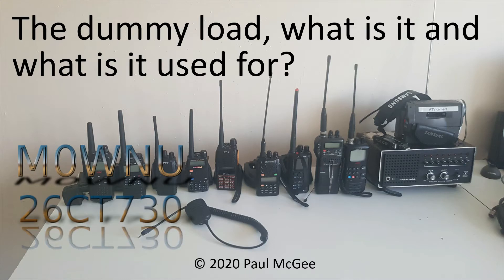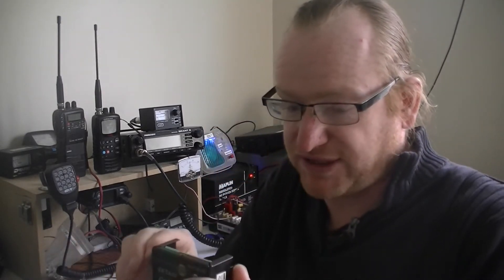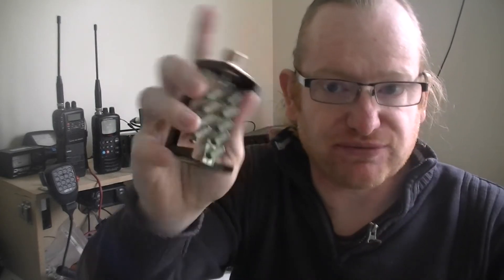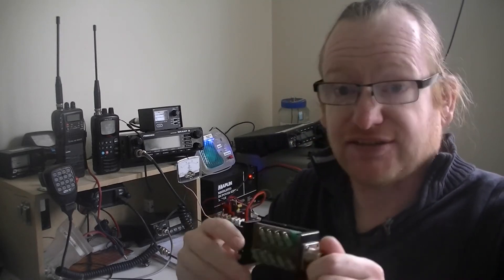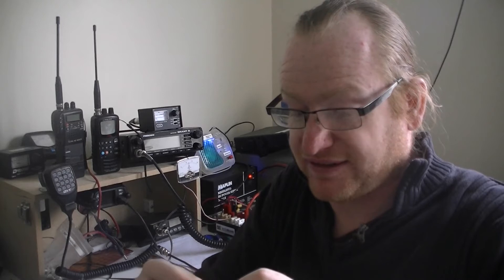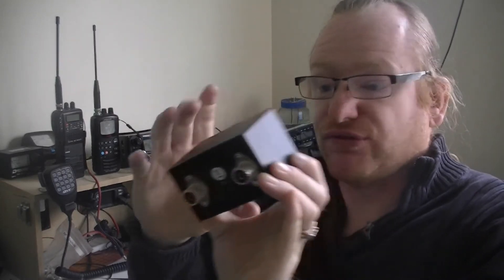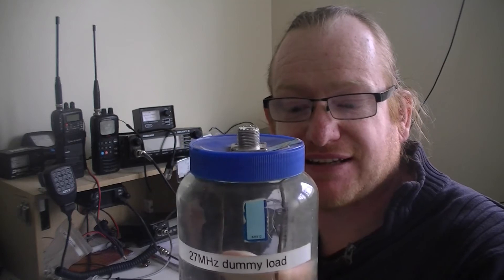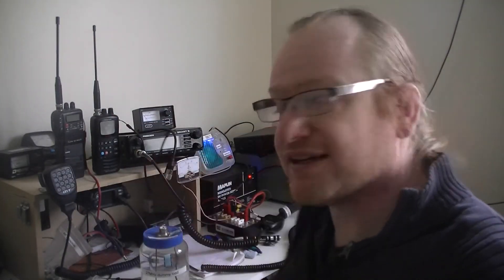The dummy load, what is it and what is it used for?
In this video I talk about a useful, yet sometimes overlooked, piece of test gear, the dummy load, I also discuss how they are made and what they are used for.

The dummy load is something all those with any transmitting equipment should have to hand as it can prove to be very useful indeed

Richard Shireby's video on using 2 parallel resistors and a PL259 plug to make a 5 watt dummy load suited to CB radios